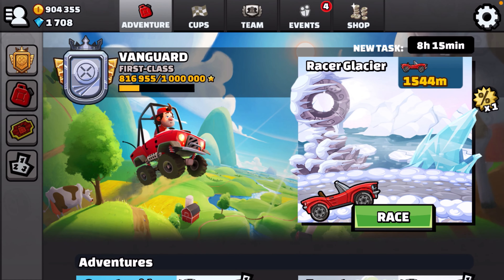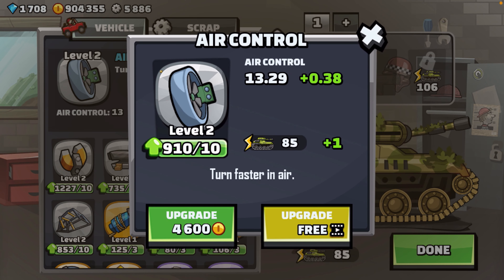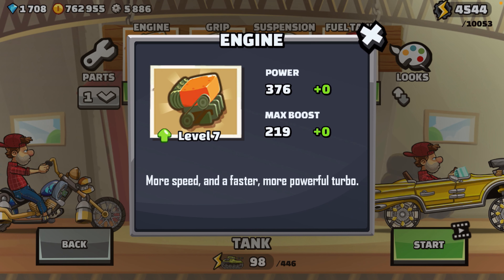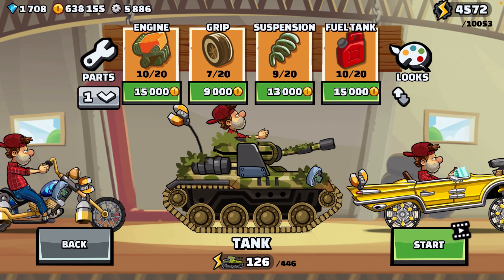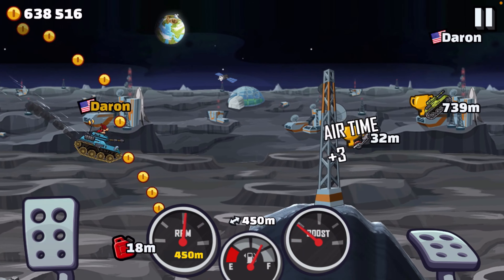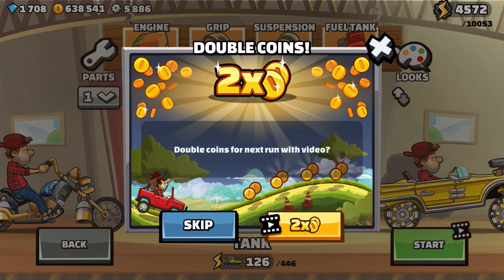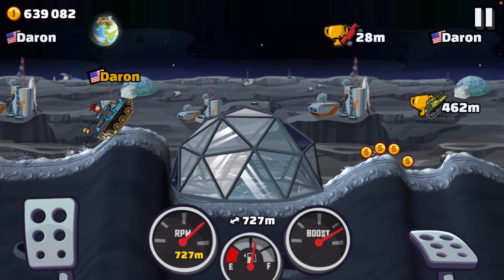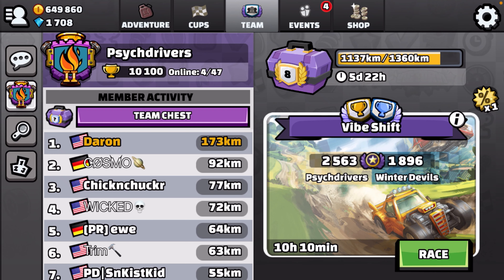HILL CLIMB RACING 2 09 12 2022 5 Flips 250 Air Time With Tank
We need 5 flips in Sky Rock Outpost, we are going to do it with the tank.   We need 250 air time with the tank too.